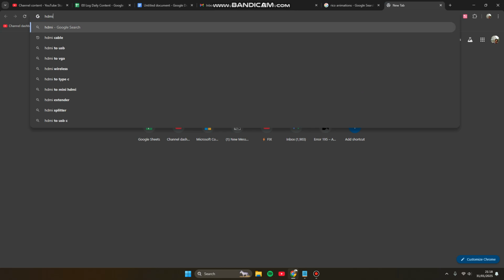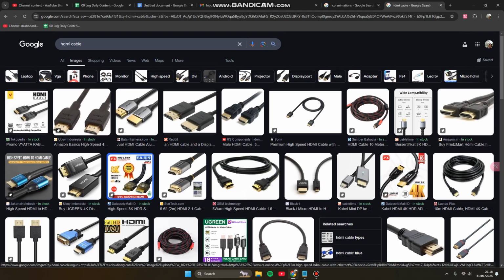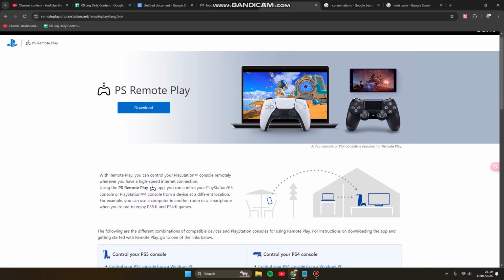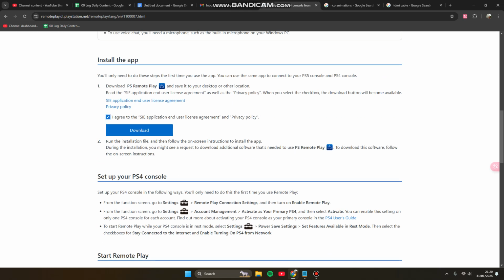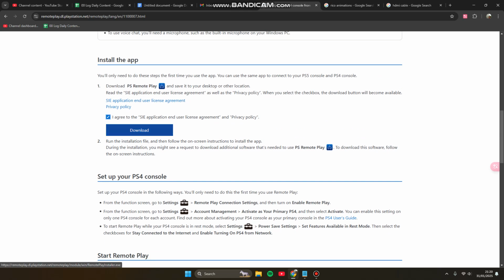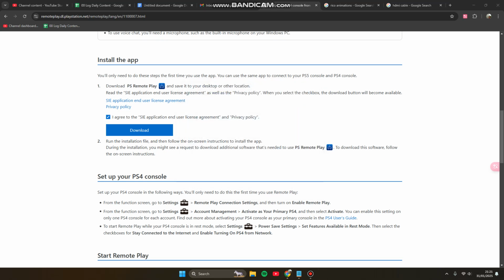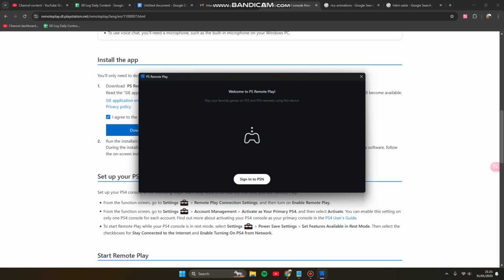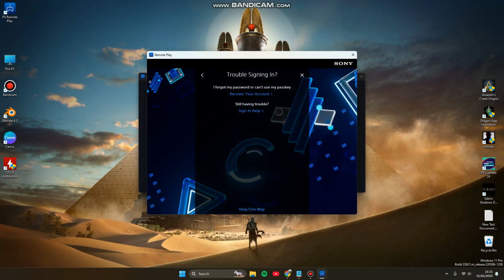❤ INSIGHTS: How To Connect PS4 To Laptop - Playstation 4 Remote Play PC & Mac | Tutorial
How To Connect PS4 To Laptop - Playstation 4 Remote Play PC & Mac | Tutorial.